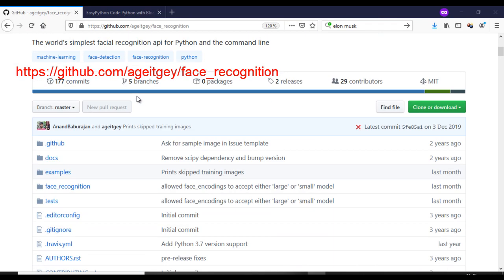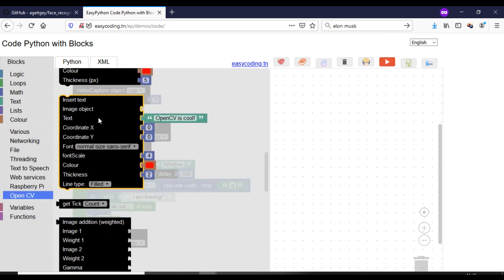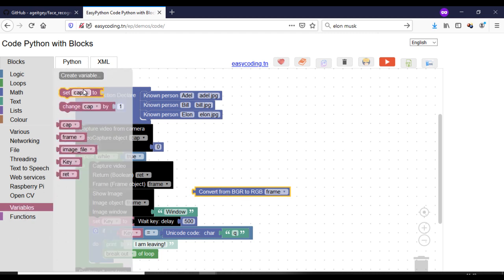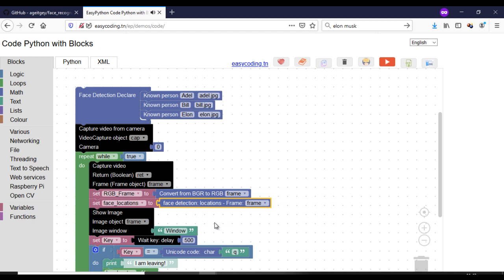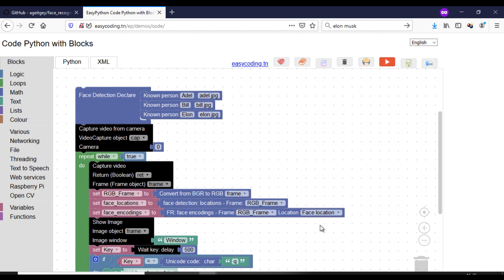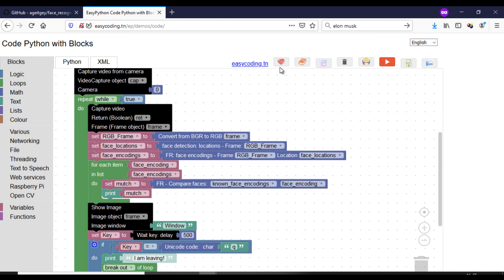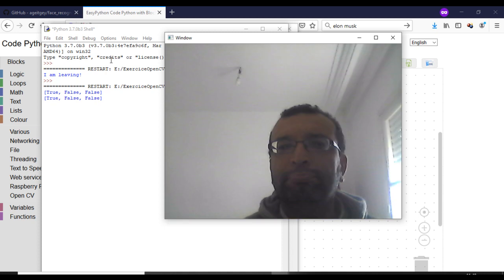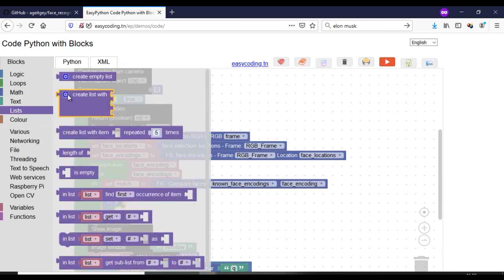Easy OpenCV tutorial 7: Face identification \ Recognition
In this video, we will see how to make Face identification \ Recognition with OpenCV and Python

Site that you will use: easycoding.tn
The used tool is Easy Python